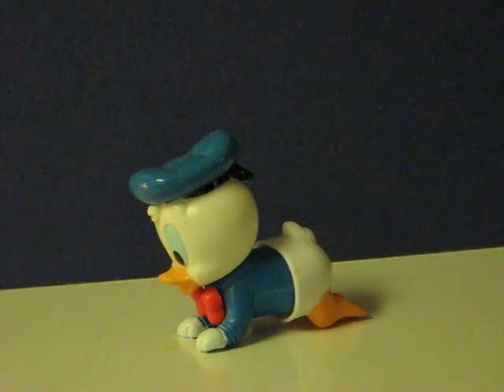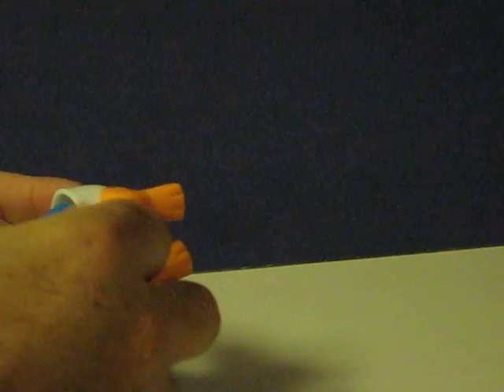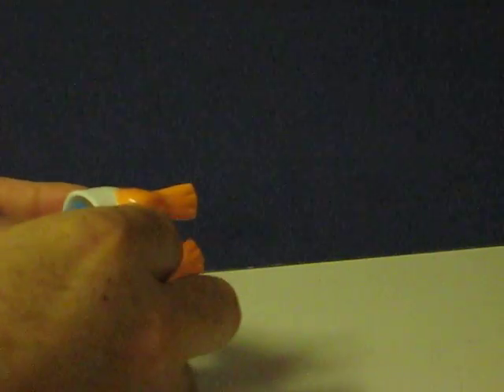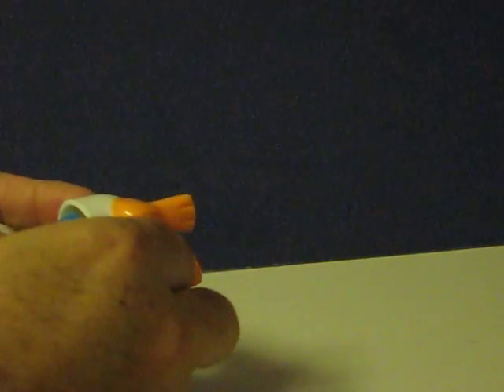eBay Item Demo - 1984 Wind Up Crawling Baby Donald Duck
Quick little demonstration video for a 1984 vintage wind up crawling baby Donald Duck going up for sale.